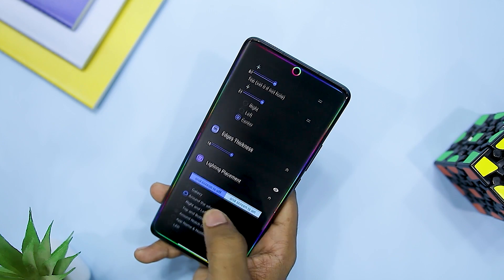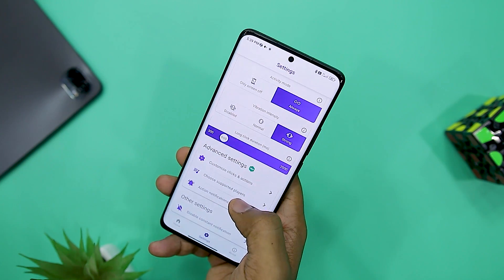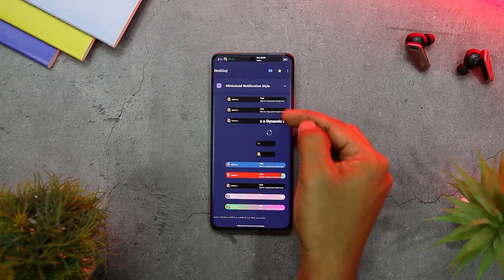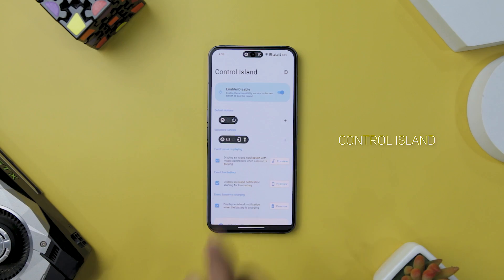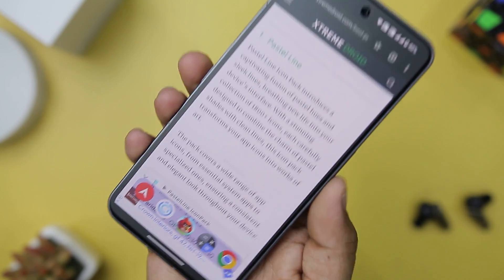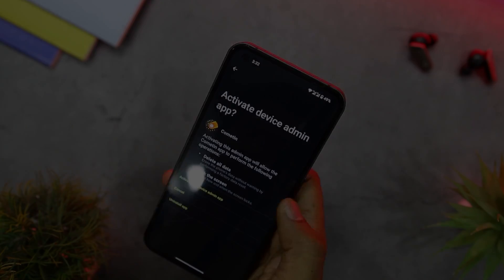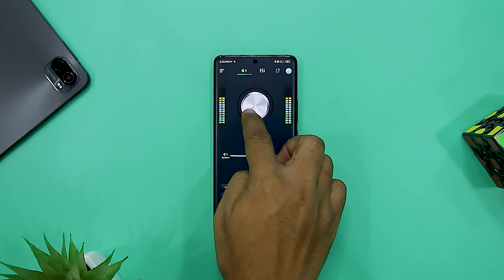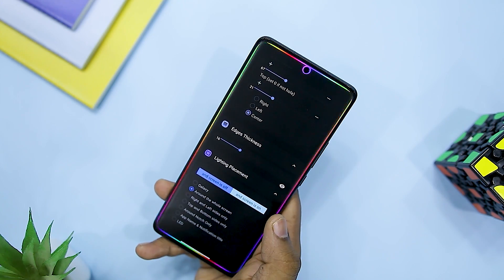14 Best Android Mods & Tweek Apps For System-Level Customization in 2024 [No Root Needed]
Best Apps For Android Customization 2024 | Best Android Mods & Tweek Apps For System-Level Customization | Best Customization Apps | Android Customization Apps

0:00 Best System-Level Customization Apps
0:27 Always On Edge
1:00 Volumee
1:48 Black Screen
2:42 Button Mapper
3:22 Notiguy
4:32 Super Status Bar
5:59 Control Island
7:00 Dockalizer
7:45 Tap Tap
8:30 Cometin
9:57 Hibernator
11:03 Volume Booster
11:43 Filp DND
12:20 Caffeine